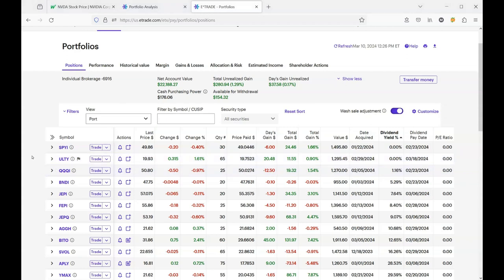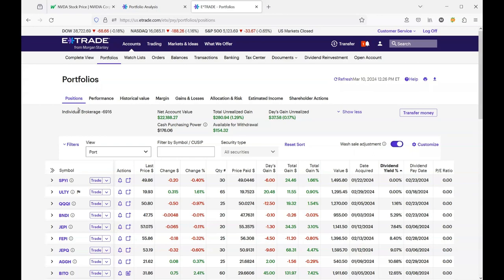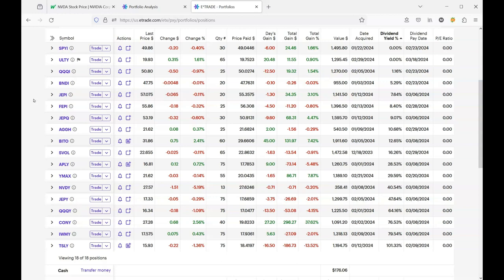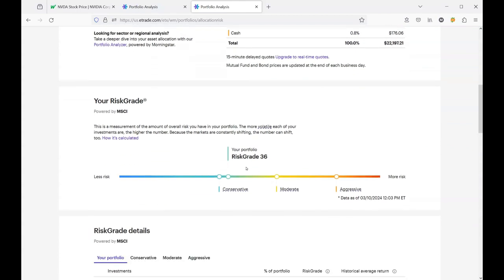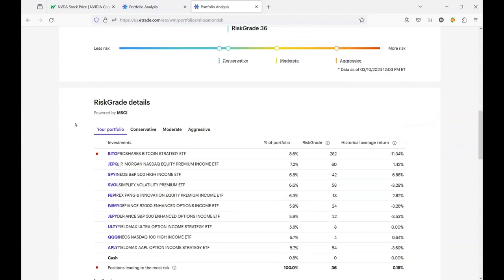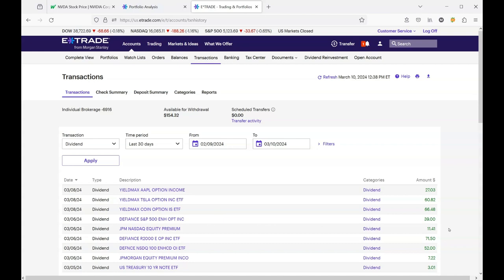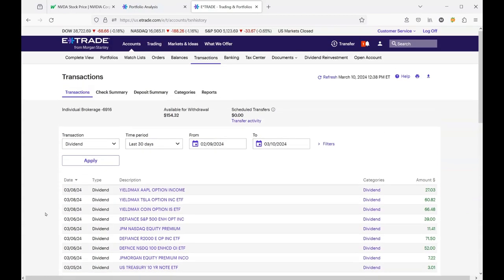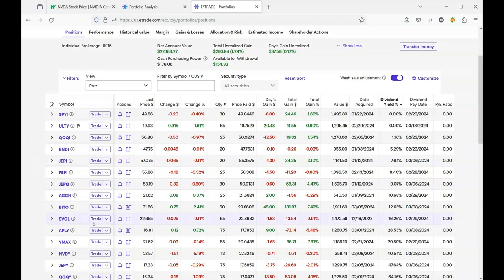My Stock Portfolio Strategy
My stock portfolio strategy is different from the average investor, because I'm old and retired. Don't feel sorry for me, I'll be okay. I have a financial adviser and a retirement account separate from this E-trade Account. See how I use this portfolio to entertain myself.